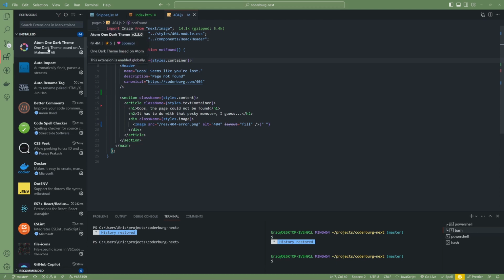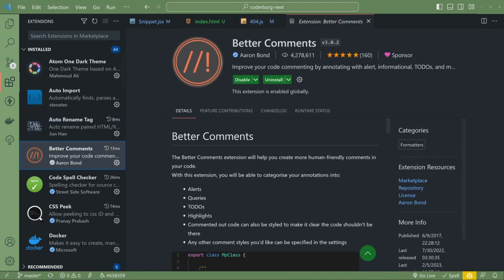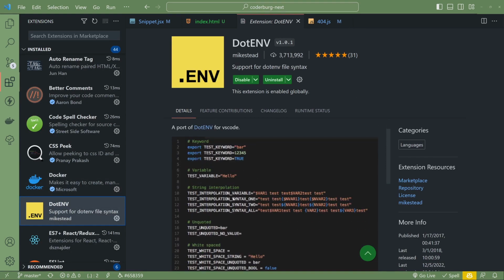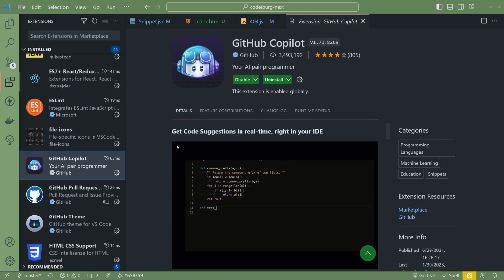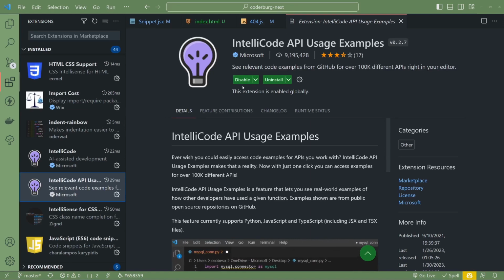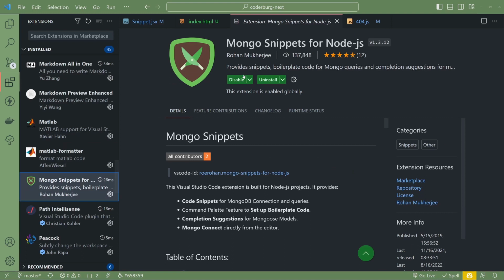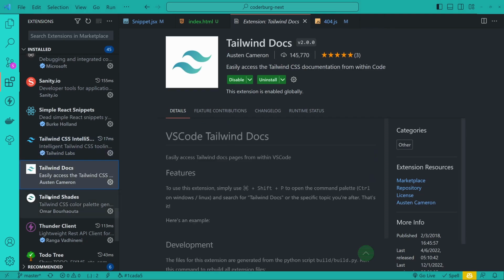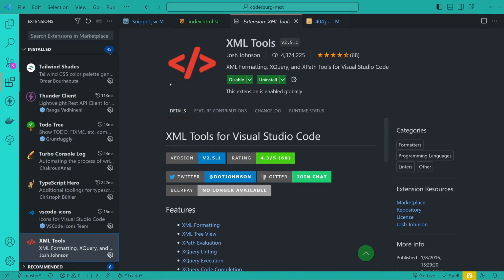45 Must-Have VS Code Extensions for Web Development in 2023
Unleash the full potential of Visual Studio Code with our top picks for the best extensions!

In this video, we'll show you how to supercharge your workflow and boost your productivity with the best extensions for coding, debugging, and more. Whether you're a beginner or an experienced developer, these extensions will help you save time, write better code, and streamline your development process.

Watch now and get ready to enhance your coding experience with Visual Studio Code!